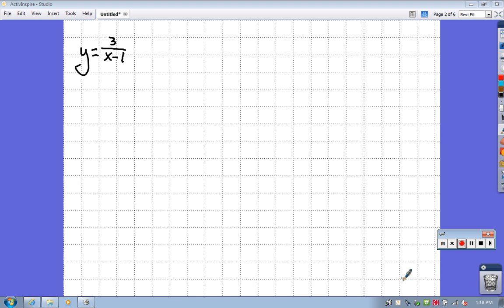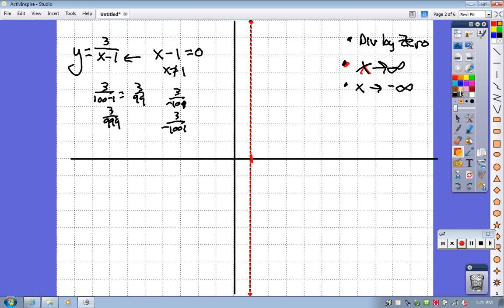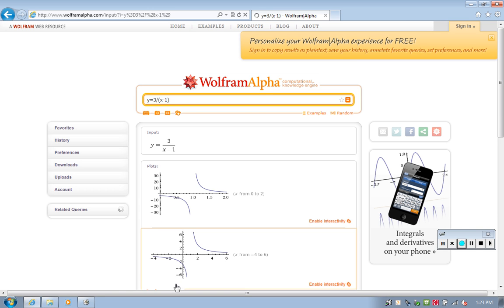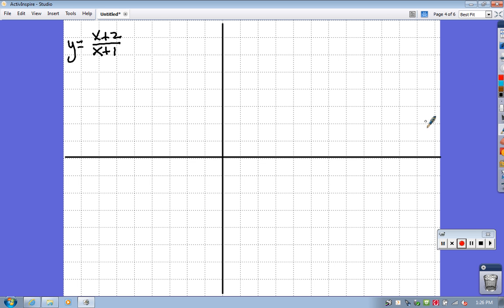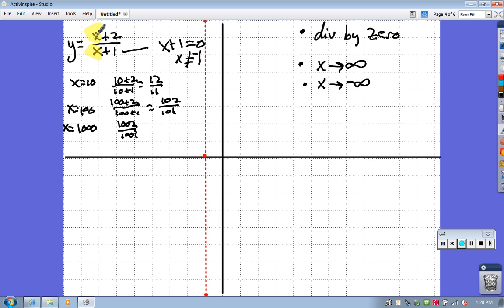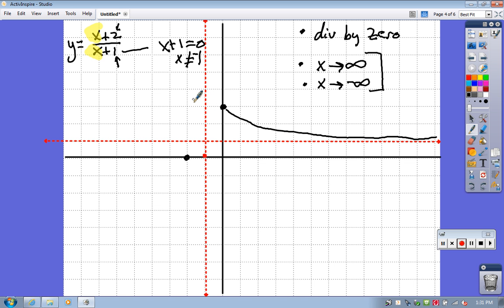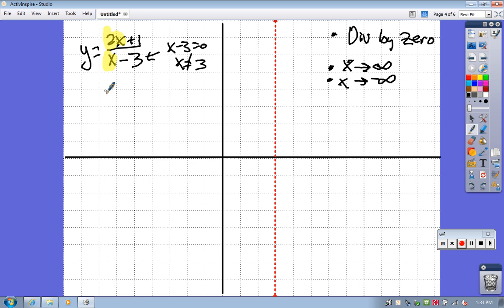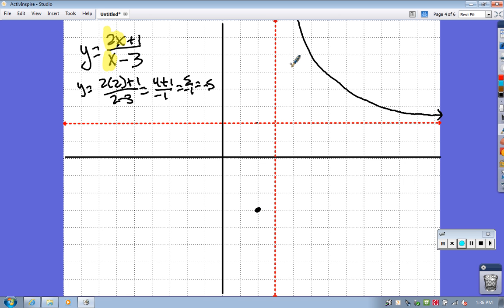4 1 2 part 2